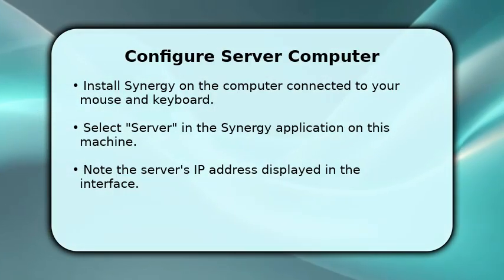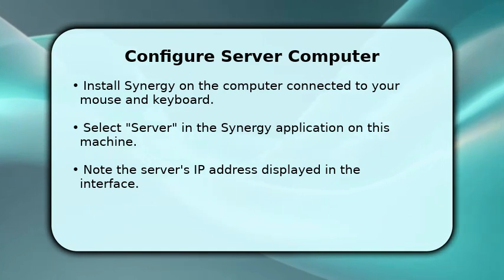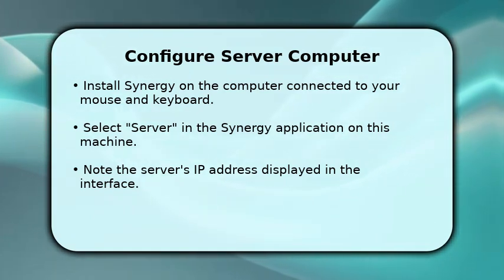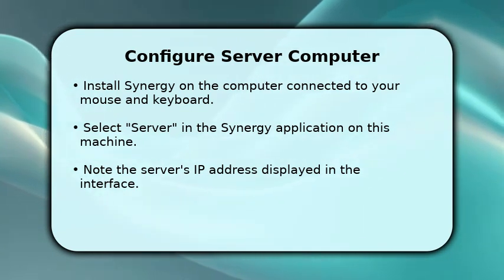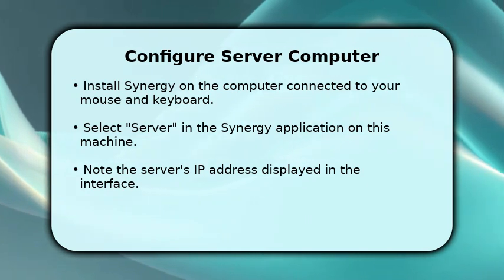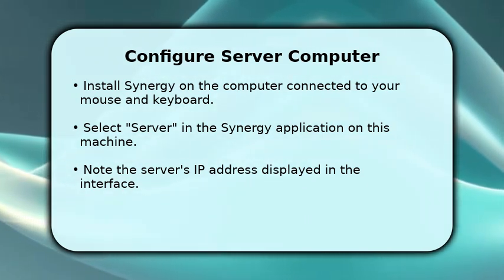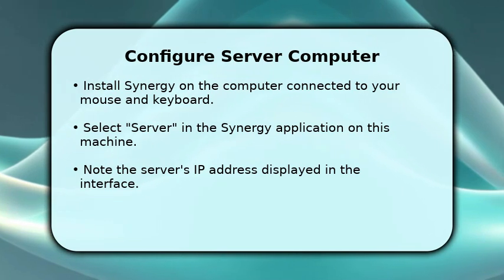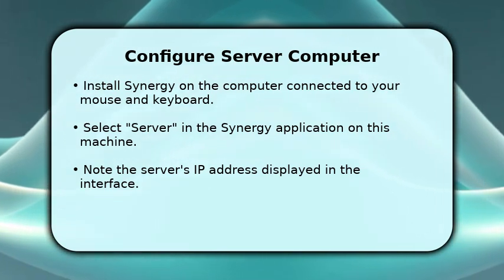How to Set Up Synergy (Easy Method)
In this video, we will walk you through the easy method of setting up synergy. Synergy is a powerful tool that allows multiple computers to share resources and work together seamlessly. With our step-by-step guide, you'll be able to set up synergy in no time. Whether you're a business owner or an individual looking to boost your productivity, this video will show you how to get the most out of synergy.

synergy setup, easy method synergy, multiple computer sharing, resource sharing, productivity tools, business software, computer networking, collaboration tools, teamwork software, workflow optimization